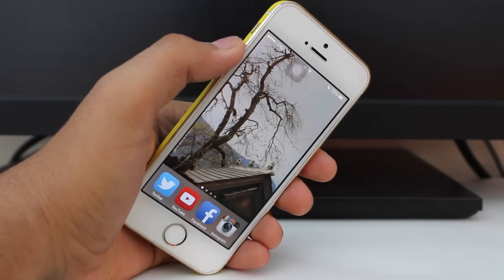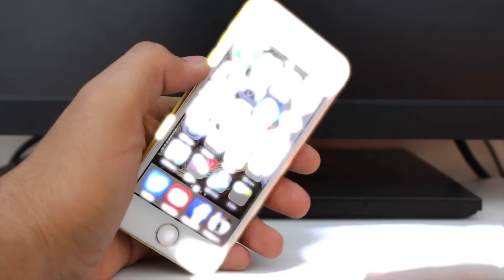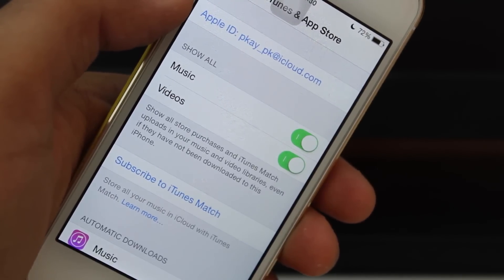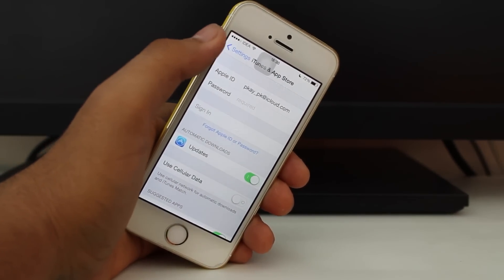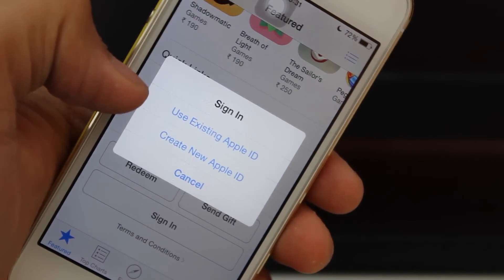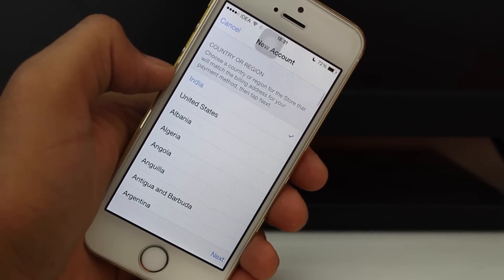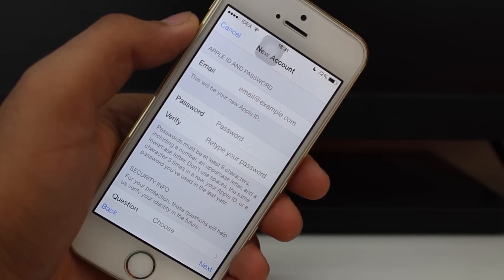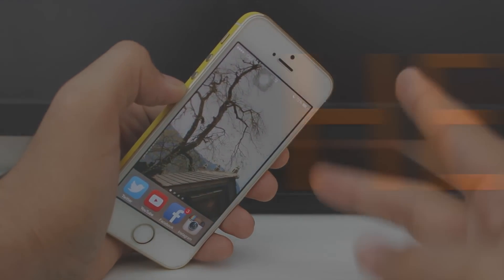How to Change Apple ID on iPhone or iPad Running iOS 8.x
This video walks you through to know how to change Apple ID on your iPhone or iPad running iOS 8.